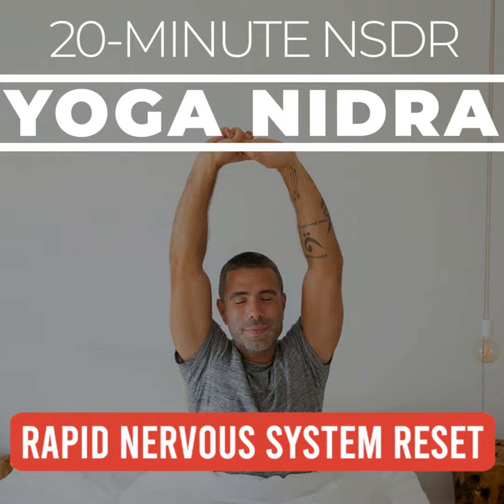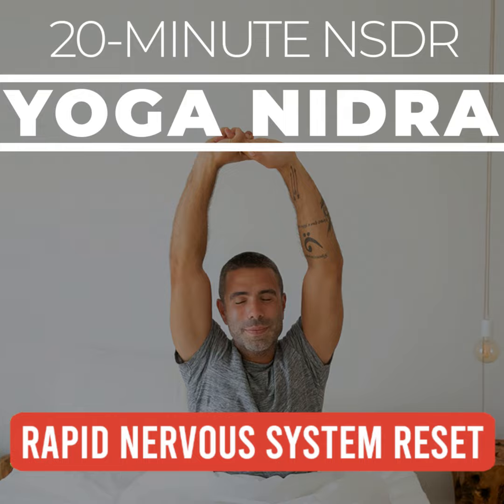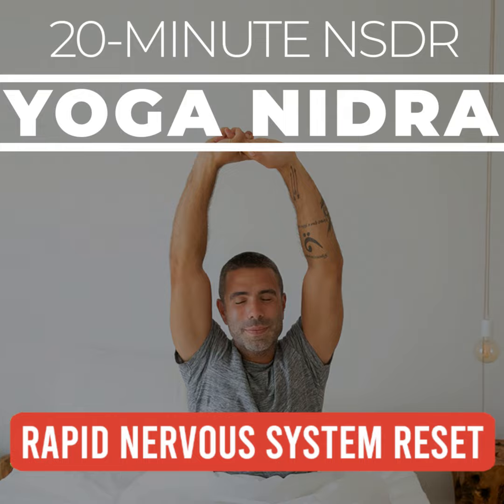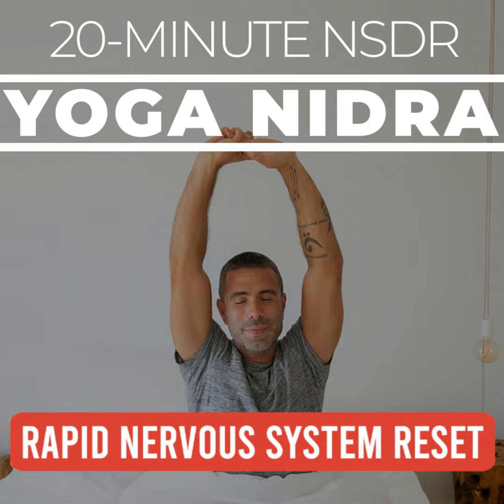Episode 2 - Yoga Nidra: Rapid Nervous System Reset (20 min.) | NSDR | Guided Meditation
This guided meditation will help you to quickly recharge in under 20 minutes. Begin by lying down in a comfortable yoga nidra nest, resting on your back with pillows or cushions behind your head and under your knees. Cover yourself with your favorite blanket and take a few deep breaths followed by complete sighs to settle in.

Yoga Nidra translates into English as “yogic sleep,” yet this does not tell us all that much. Yoga Nidra refers to both a state of consciousness - one that is different from the waking, dreaming, and deep sleep states - as well as different styles of guided meditations that allows us to begin to consciously gain access to this state.

These meditations themselves are a specific sequence of relaxation, meditation, and mindfulness techniques that help the body, mind, and emotions to slowly and gently become more still and silent. Participants then systematically induce profound levels of rest and relaxation within themselves that may have not even been accessible with natural physiological sleep, perhaps due to stress or chronic health conditions. As such, Yoga Nidra itself is considered a form of NSDR, non-sleep deep rest, a term coined by neuroscientist Dr. Andrew Huberman.

Simply follow the guidance as best as you can, and your body and mind will do the rest. The actual yoga nidra itself is roughly 20 minutes in length. Preliminary instructions will be given at the start, and the meditation itself starts around 4:30.

Check out the Restful Stillness YouTube channel for the latest updates and most recent meditation recordings

Follow me, Stefano Campagna, on Insight Timer to continue your daily practice

Your support and contributions will allow the channel to grow even faster and reach more people who would benefit from the practice.

As Gurudev Amrit Desai would say, Jai Bhagwan! (May the Spirit be Victorious! Or, victory to the Spirit!)